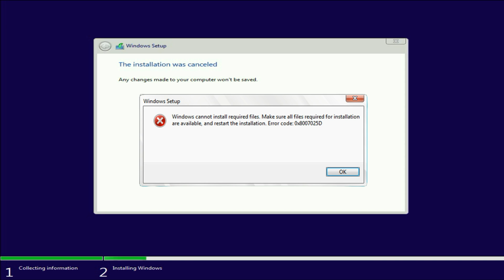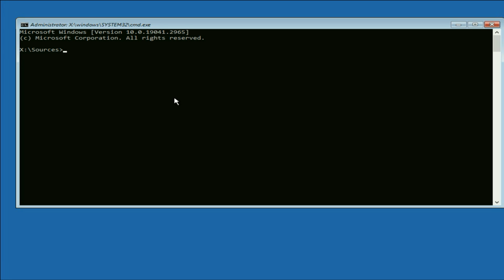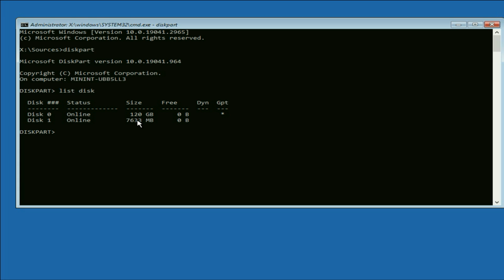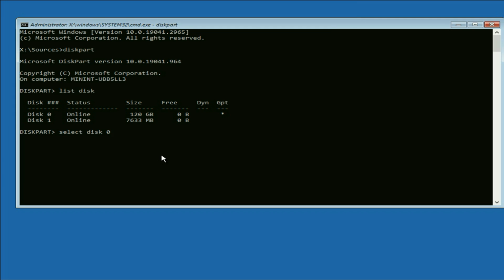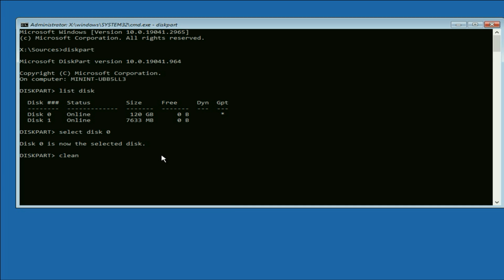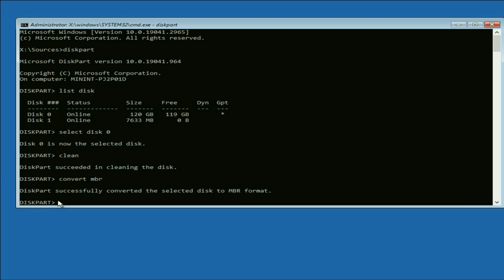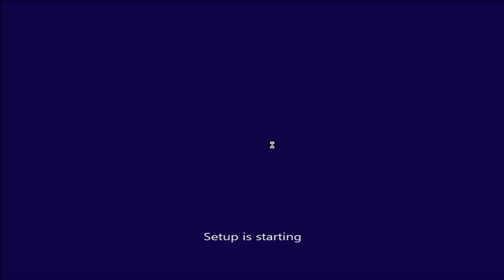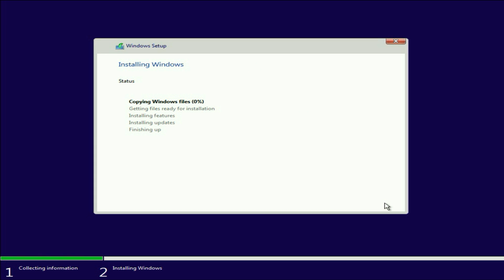Fix- Windows cannot install required files Error 0x8007025D in Windows 10/11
Windows cannot install required files. Make sure all files required for installation are available, and restart the installation. Error Code: 0x8007025D